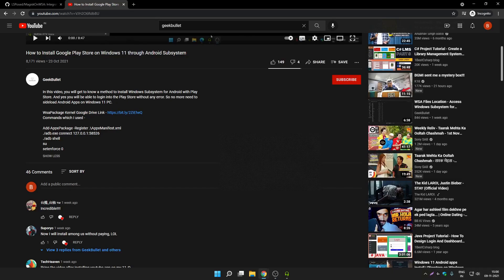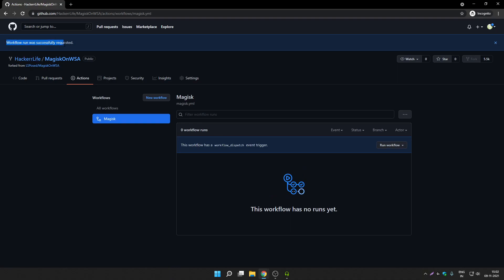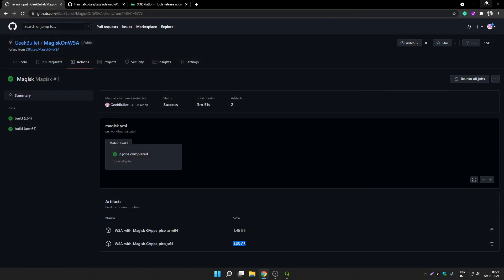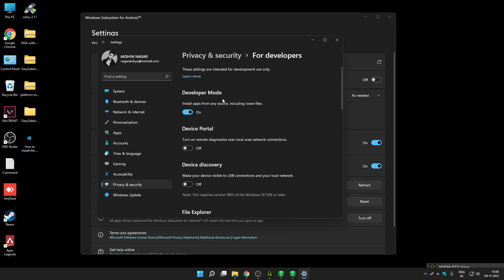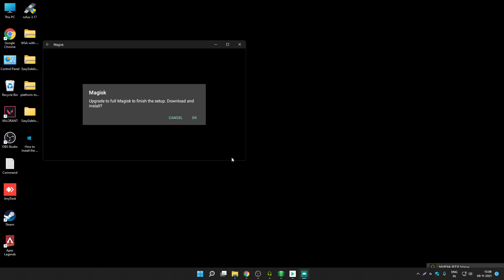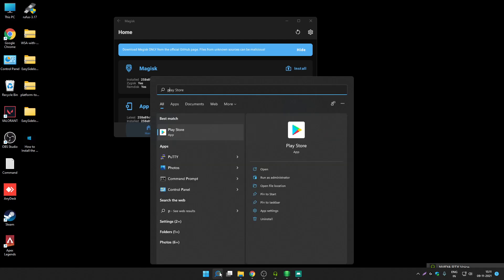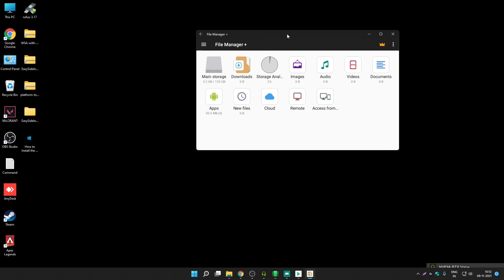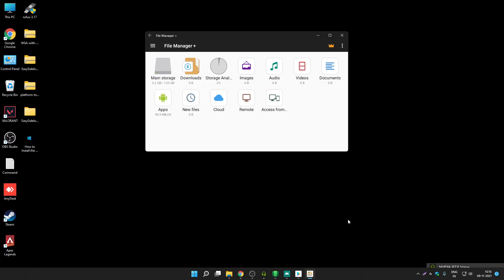Install WSA with Play Store and Magisk to Hide Root, WSA File Manager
In this video, you will get to know the easiest way to install WSA with Play Store and Magisk. You will be able to create your own custom WSA build with Gapps, Magisk, and File Manager. Now you don't need to run any command to install WSA with Play Store. It's a one-click installation process. So that, I can create more videos like that.
I forgot to mention that, you have to create a Github account. (It's free to create.)

Important Links -
Google Drive Link of WSA package with Magisk and Play Store